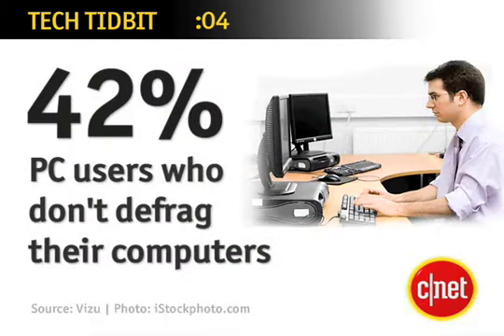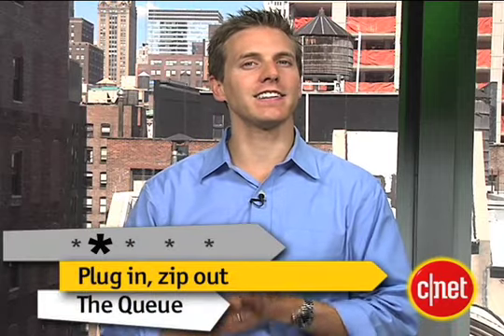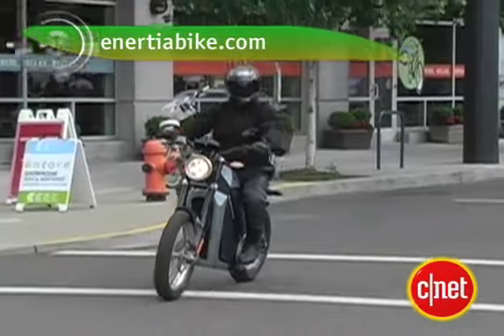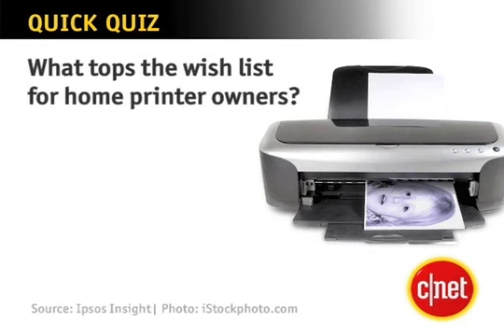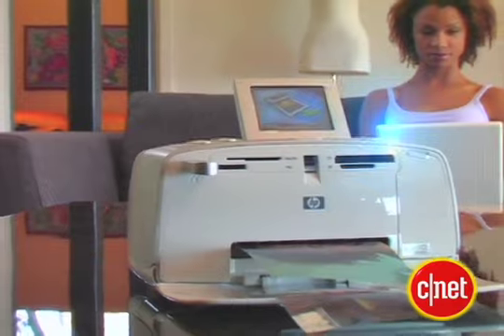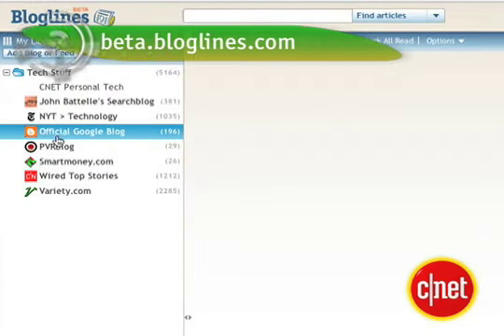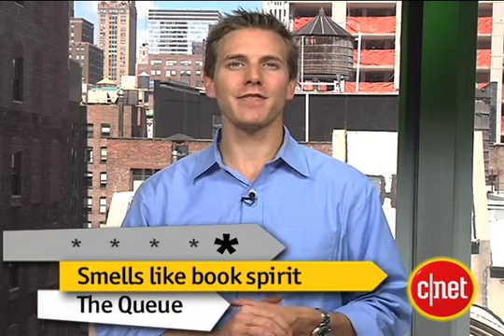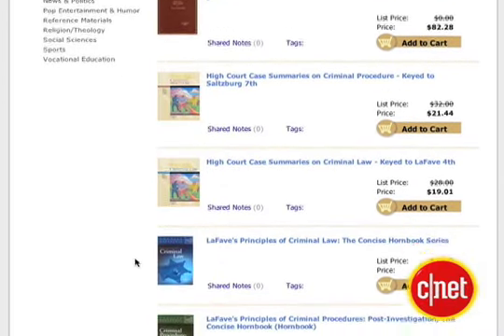The Queue: Zoom, zoom!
NASA plans to digitize its past, an electric motorcycle, a Quick Quiz on home photo printing, Bloglines gets refreshed and goes beta, and digital e-books that smell like the real thing.
WHAT IS GOING ON...I'M RICH DEMURO WITH CNET TV AND YOU ARE IN THE QUEUE...
THANK GOD I CAN FINALLY UNLOCK MY IPHONE!
TOOLS?
WAIT - I NEED THIS?
TO SWTICH TO T-MOBILE?
NEVERMIND, LETS GET YOU STARTED WITH YOUR MUST CLICK MOMENT...
A ONE STOP SHOP OF NASA IMAGERY...
AVAILABLE SOON!
THE SPACE AGENCY WILL WORK WITH THE INTERNET ARCHIVE OF SAN FRANCISCO TO DIGITIZE THEIR COLLECTION OF PICTURES, FILM AND VIDEO...
EVERYTHING WILL BE AVAILABLE ONLINE FOR FREE.
THE FULL PROJECT WILL TAKE FIVE YEARS.
GOOD LUCK FINDING THE MOON LANDING FILM...
MOVING THROUGH THE QUEUE...
HERE'S A NIFTY NEW WAY TO COMMUTE TO WORK...
HOW ABOUT TAKING AN ELECTRIC MOTORCYCLE?
ENERTIA IS THE WORLD'S FIRST ZERO EMISSIONS BATTERY POWERED BIKE...
DELIVERING 45 MILES OF FREEDOM ON THE OPEN ROAD ON A 3 HOUR CHARGE...
THE CARBON FIBER CHASSIS IS ULTRA STRONG BUT SUPER LIGHT...WEIGHING IN A TREE-LOVING 275 POUNDS.
YOU TOO CAN HELP SAVE THE WORLD AND LOOK AWESOME DOING IT FOR JUST 12 GRAND...
THE ENERTIA BIKE GOES ON SALE  NEXT SUMMER.
I'M STILL NOT CONVINCED PRINTING PICTURES AT HOME IS ANY EASIER THAN GOING TO THE DRUGSTORE...
BUT THAT DOESN'T MEAN LOTS OF AMERICANS HAVEN'T STARTED THE EQUIVALENT OF A DIGITAL DARKROOM...
THAT BRINGS US TO YOUR QUICK QUIZ...
WHAT TOPS THE WISH LIST FOR HOME PRINTER OWNERS?
IS IT - THE ABILITY TO CONNECT WIRELESSY...
LONGER LASTING DIGITAL PHOTOS?
HIGHER QUALITY DIGITAL PHOTOS...
OR CHEAPER INK CARTRIDGES?
TAKE A SEC TO THINK ABOUT IT...
THE ANSWER - CHEAPER INK CARTRIDGES...
ACCORDING TO A SURVEY BY IPSOS INSIGHT...
AN OVERWHELMING AMOUNT OF CONSUMERS WANT TO PRINT CHEAPER...
TODAY, THERE ARE LOTS OF OPTIONS...LIKE REFILLING OR NO-NAME BRAND INK...BUT THE BIG NAMES CRITICIZE THESE ALTERNATIVES...SAYING YOU'LL SACRIFICE SOME QUALITY.
TIME FOR THE BETA...AND TODAY...
A SITE I USED TO USE RELIGIOUSLY...IS GETTING A REFRESHER.
BLOGLINES WAS ONE OF THE FIRST WEB-BASED RSS READERS...A GREAT ALTERNATIVE TO DESKTOP DOWNLOADS THAT TIED YOUR FEEDS TO ONE SCREEN...
THE BETA ADDS A NEW PERSONALISED START PAGE THAT LETS YOU QUICKLY SCAN YOUR FAVORITE FEEDS IN SECONDS...
A THREE PANE VIEW...THAT LETS YOU TREAT FEEDS LIKE YOUR EMAIL INBOX...
AND DRAG AND DROP FEED MANAGEMENT...
FOR A LITTLE TASTE OF WEB 2.0 IN YOUR FEED READING.
UPCOMING FEATURES INCLUDE A MOBILE VERSION AND THE ABILITY TO SAVE, SEND AND SHARE POSTS.
FINALLY...
IN A SURVEY SURE TO GET A COMPANY IN A SHOW LIKE THIS...
CAFESCRIBE IS INTRODUCING MUSTY EBOOKS.
THE DIGITAL TEXTBOOK COMPANY RECENTLY SURVEYED COLLEGE STUDENTS...AND FOUND THEY LOVE THE SMELL OF PHYSICAL BOOKS!
THAT NEW OR OLD BOOK SMELL APPARENTLY KEEPING THEM FROM BUYING LOWER PRICED DIGITAL VERSIONS OF THEIR TEXTBOOKS.
SO IN AN ATTEMPT TO WIN OVER SMELL-CONSCIOUS STUDENTS...
THE COMPANY IS INCLUDING A "MUSTY OLD BOOK" SCRATCH & SNIFF STICKER WITH EVERY E-BOOK SOLD IN SEPTEMBER.
HMMM...THAT EXPLAINS WHY COLLEGE STUDENTS SPEND SO MUCH TIME IN THE STACKS!
I'M RICH DEMURO WITH CNET TV IN NEW YORK CITY...GO DO GREAT THINGS!